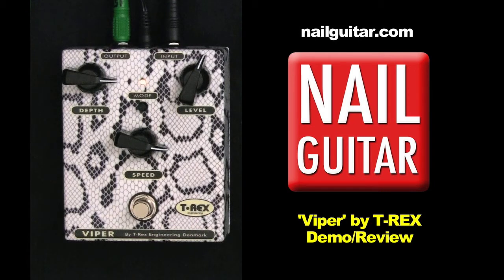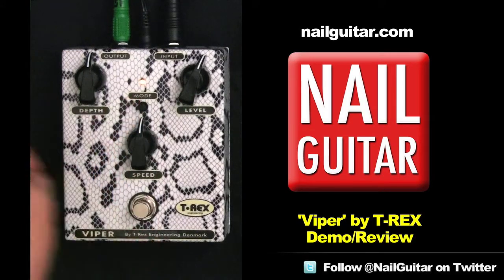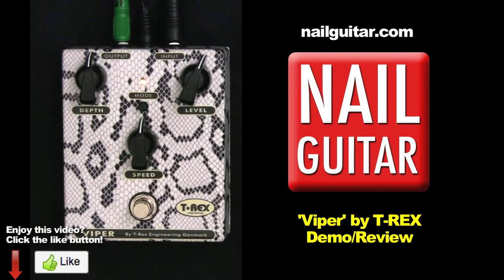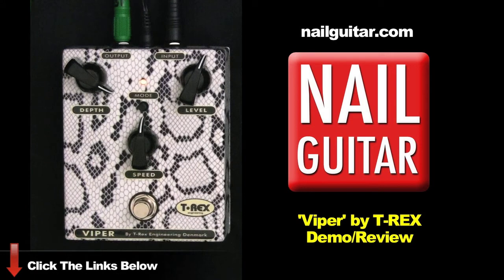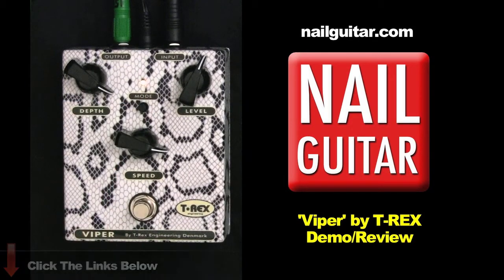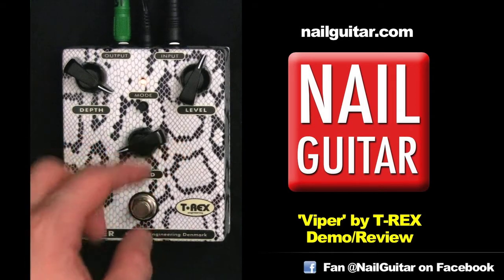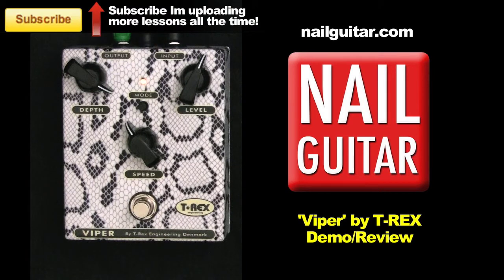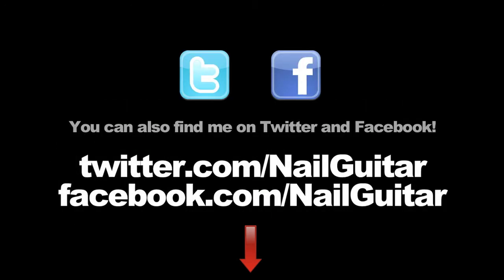Guitar Pedal Demo: Viper T-Rex Tremolo Stomp Box (Cool Retro Hendrix Vibe)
Click for more details and the best price on this pedal!

Click for cool guitar freebies! Become a Nail Guitar VIP while your there for secret tips and tricks lessons, updates of new youtube lessons and special offers on guitar training goodies! (Its free)

What pedals do I use on my pedal board?

Cheers, Andy